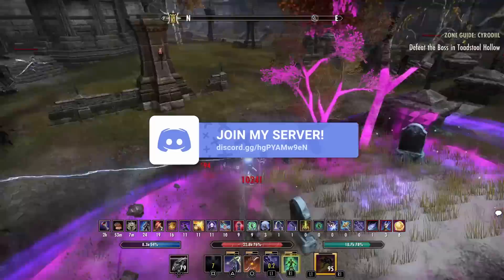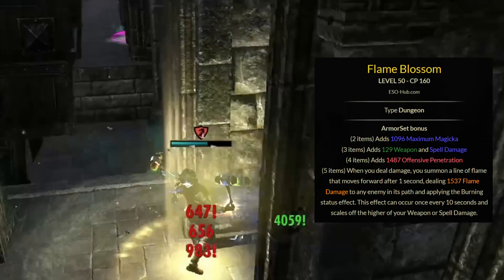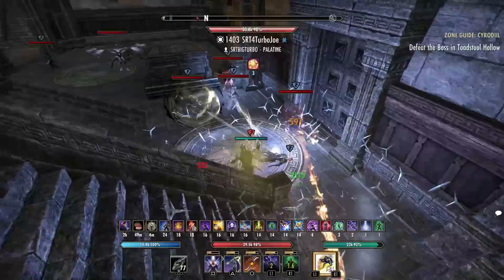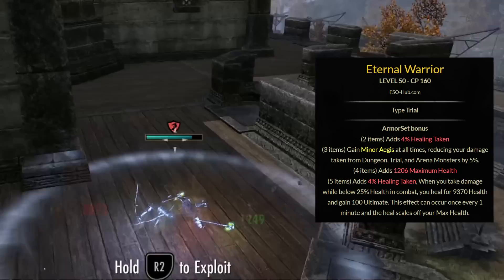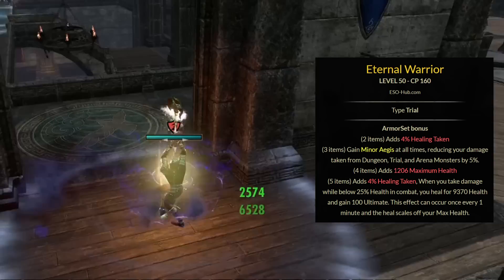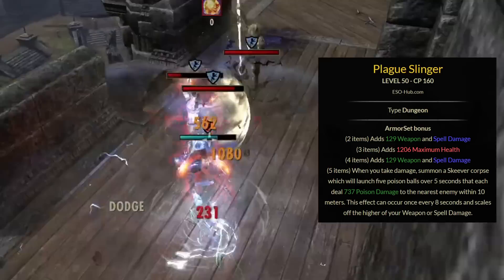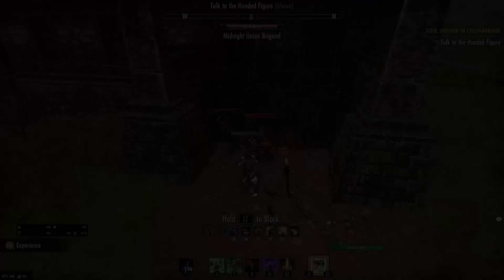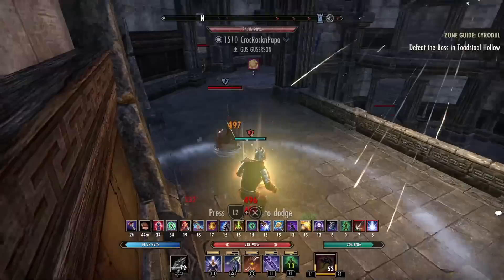👽5 Secret OVERPOWERED Sets You Should KNOW About... The Elder Scrolls Online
What is going on guys! In this video we go over the some the more underrated items sets in ESO. Since you guys enjoyed my last video going over 5 sets we do the exact same thing in this video, but with different setup ideas and combinations.

⏰Timestamps⏰
0:00 Intro
1:13 Set 1
3:20 Set 2
5:42 Set 3
7:02 Set 4
8:19 Set 5

Arty F.
Sniper
JB Keith H.
Jeremiah D.
Hoodietuff
Jordan G.
Devin L.
Dove
Jon Vincent

Dom Zam
BadButcherBad
Isaac Cool
IrishOphidia
Ethan W
Greg S
grannas211
LaRue White
Will Cochran
JUMPINJAX
john davis
ë°œ ì‚¬ëž‘ (feet-chan)
Third Imposter
TheeOriginal
Cyberfusion
Murda_Spree66
bmw danny
Kerkhxff
PACKATK 74
Letï¼‡s Talk Now
Jackson Hanna
Sergeant TDE
Splinterstatue 1
Donald Brais
NightSlay3r
Eyr0n_The_Frenchie
Ashley warren
Bad Chocobo
Arty_FishaL
Grizzlymint
James Williams
Roy Collins
iratezombiemann
U.N.O
Jordan gray
Daniel Jones
Irisi Souls
farrell tudor
Paul Walker
Frequentic
E-Man Did It
civili666
Nick Jenkins
Jeremiah Dahl